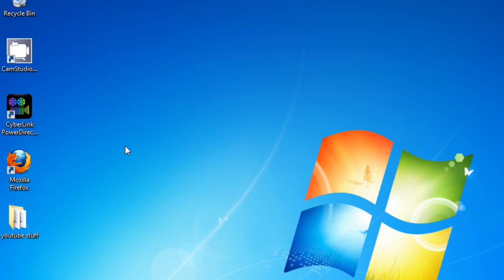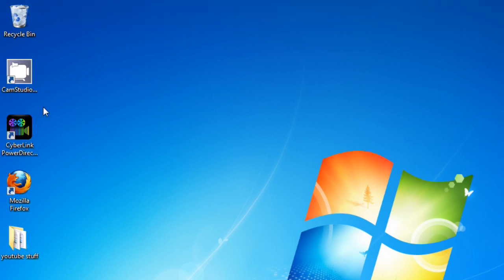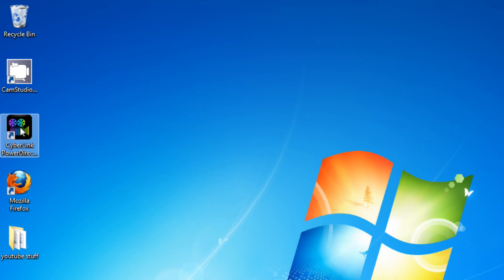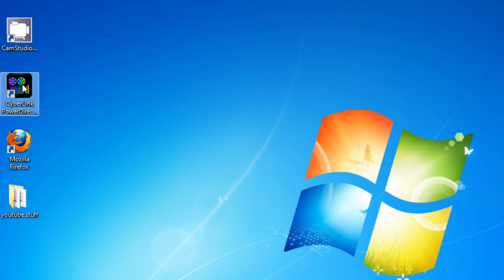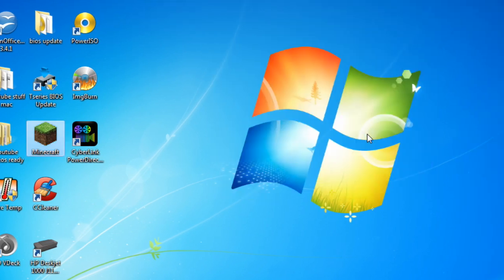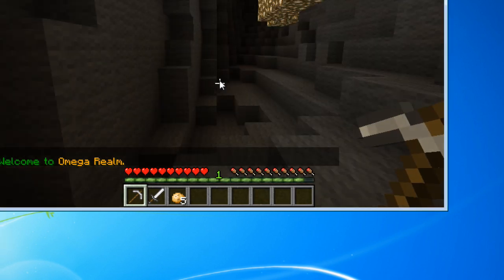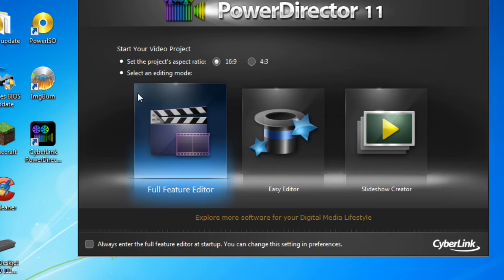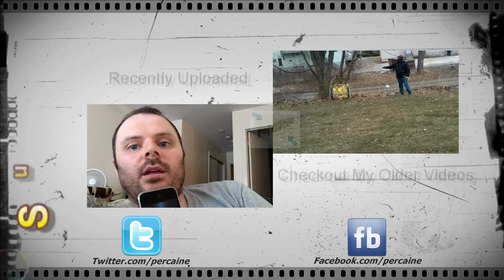Cyberlink Powerdirector Stopped Working On Windows 7 64 Bit.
I upgraded my system to Windows 7 64 bit and it messed up my video editing software. I tried to uninstall and reinstall Cyberlink Powerdirector but it still gave me an error saying that powerdirector stopped working. The only solution I could find so far is to reinstall windows 7 32 and now I can edit videos again.